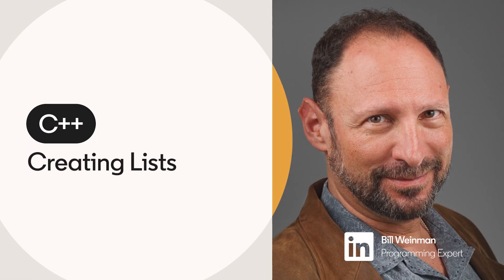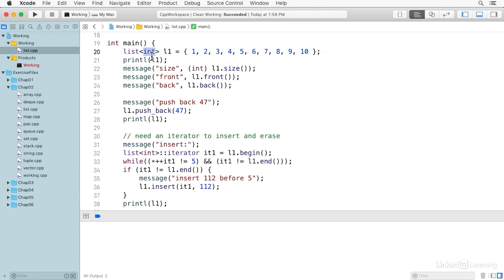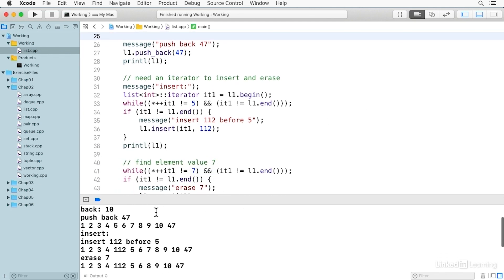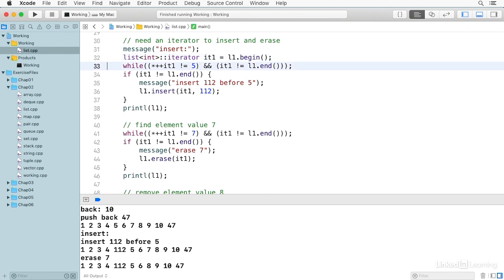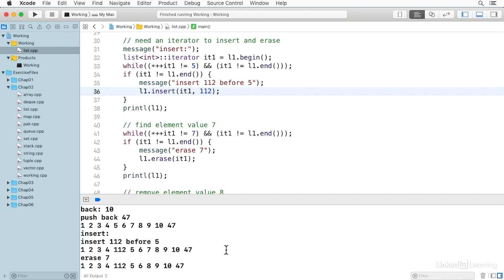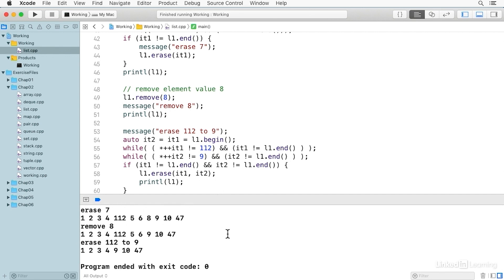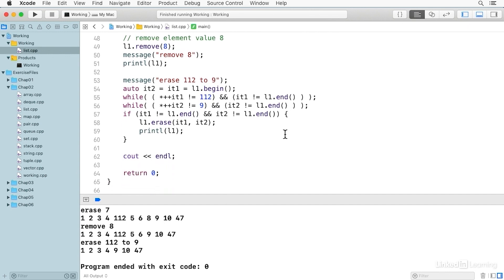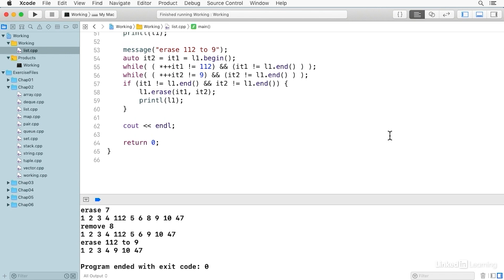C++ Tutorial - Creating Lists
Discover how to store data efficiently in sequence containers using lists. Explore more C++ courses and advance your skills on LinkedIn Learning:

This is an excerpt from "C++ Templates and the STL," a course on LinkedIn Learning taught by Bill Weinman. Bill is a tech advocate, entrepreneur, and expert in programming languages such as C++ and Python.